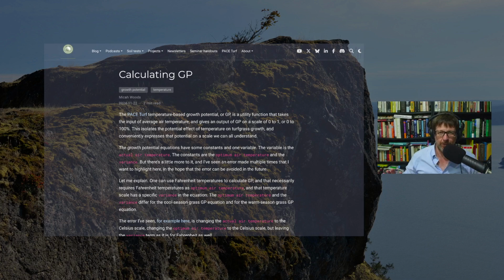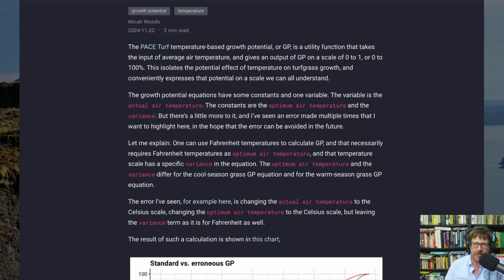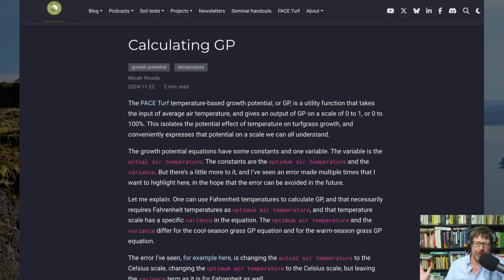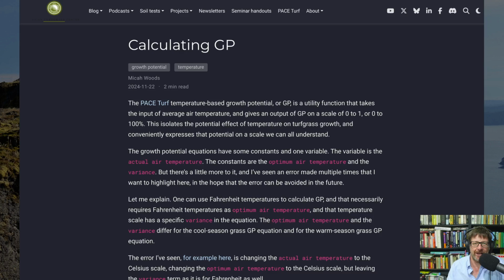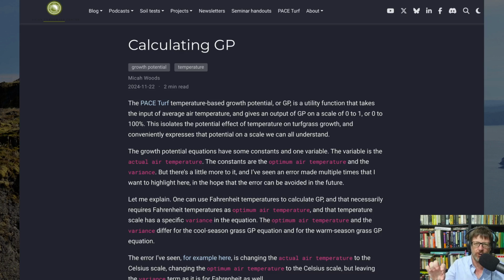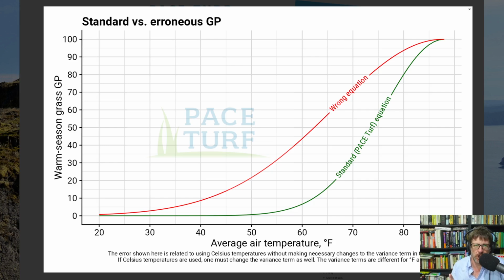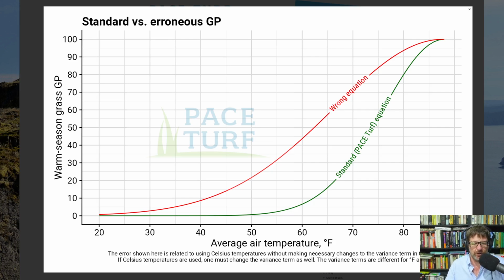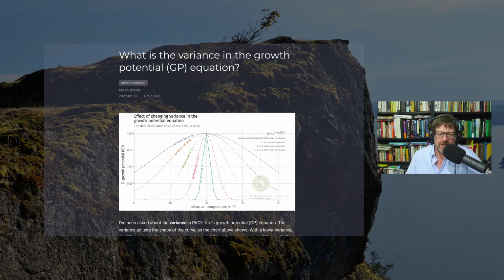Constants in the turfgrass growth potential equation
The PACE Turf growth potential equation has one variable (the actual air temperature) and two constants. The constants are optimum air temperature and a term for variance that controls the shape of the curve as the actual temperature moves away from the optimum temperature. It's a little more complicated than that, because the constants change depending on whether you are making the calculation for cool-season grass, warm-season grass, and on whether you are using the Fahrenheit temperature scale or the Celsius temperature scale.